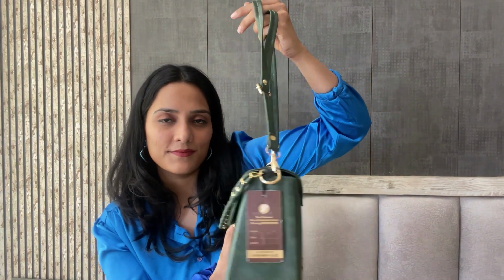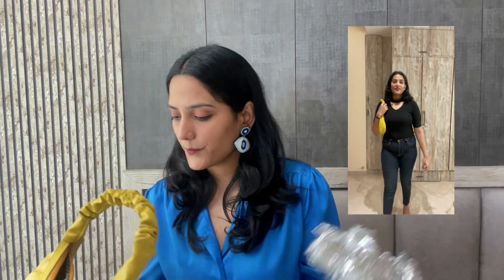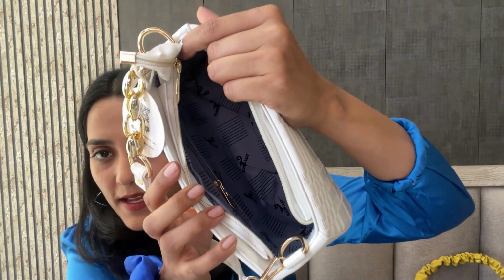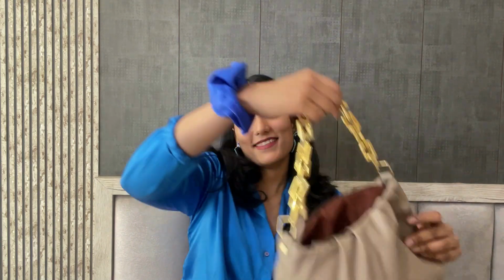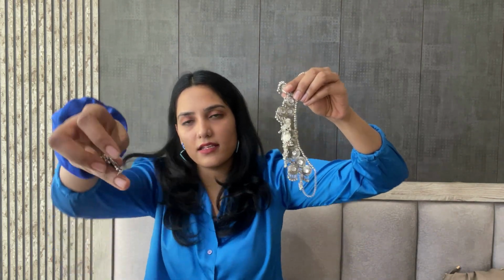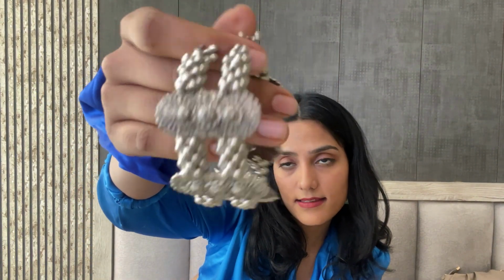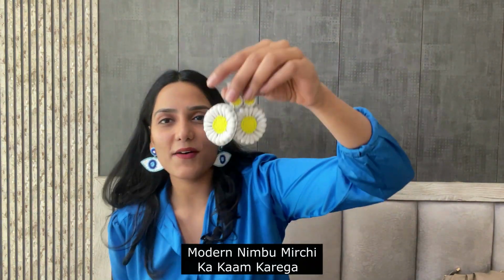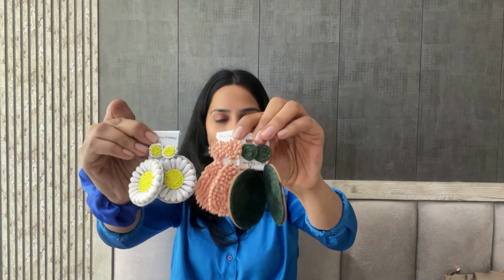Sarojini Haul // BAGS // JEWELLRY IN 10 RUPEES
Wanted to visit sarojini from a very Long time.
Finally I got my chance.
Got lot of good quality cheap stufff